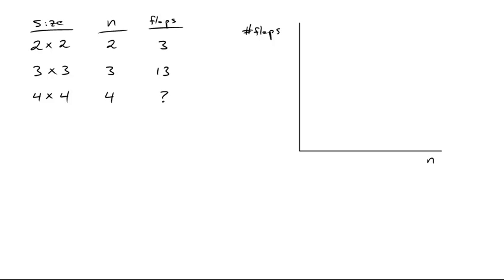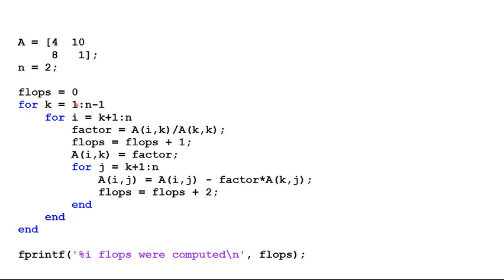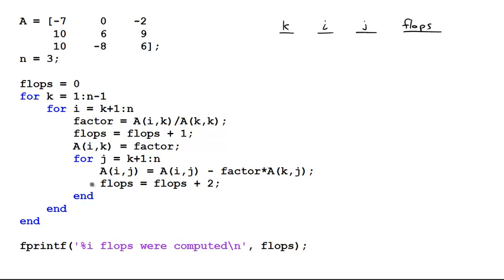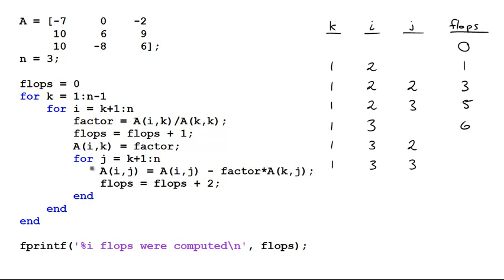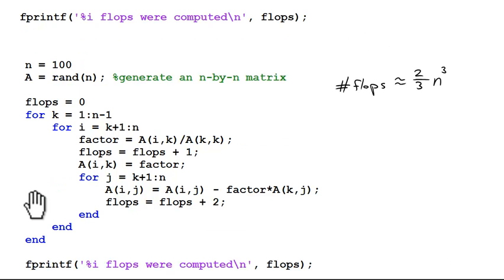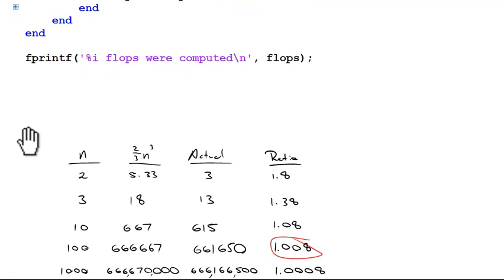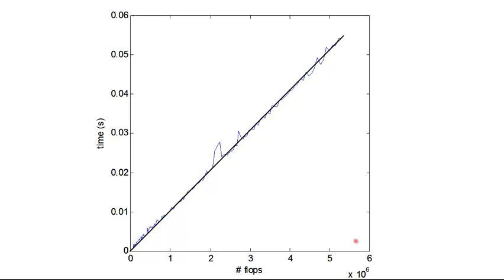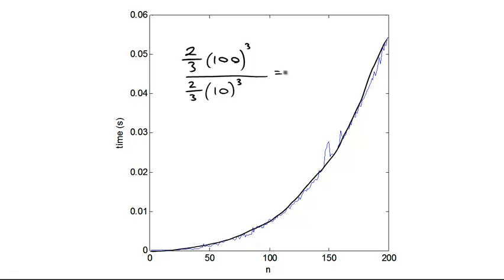LU Decomposition 2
Outlines an algorithm for decomposing a 2x2, 3x3, and general n-by-n matrices.  Processing time is proportional to the number of floating point operations, which scale as 2-3*n^3